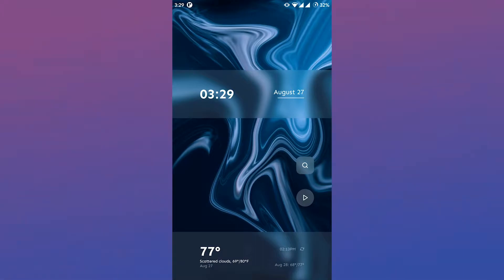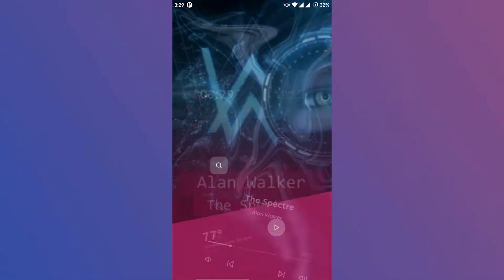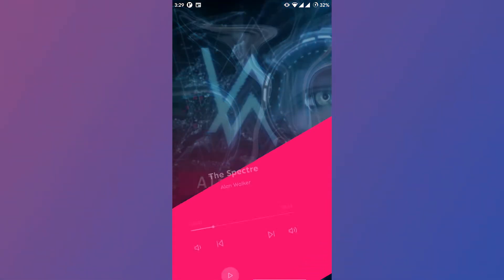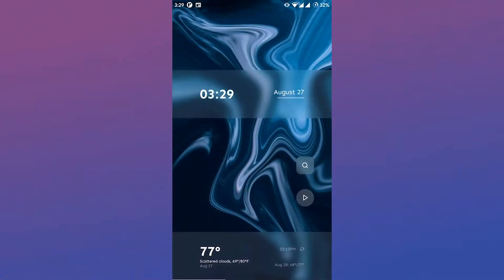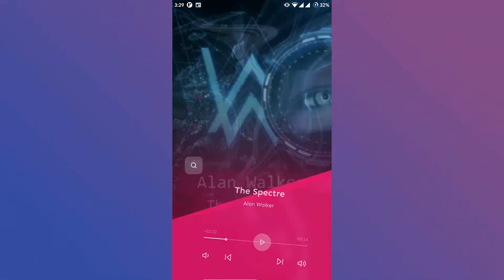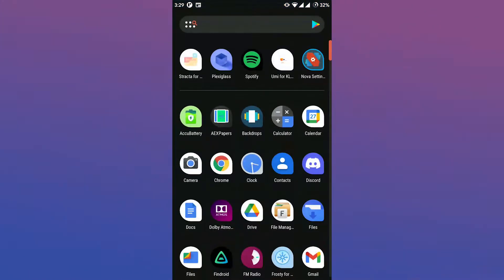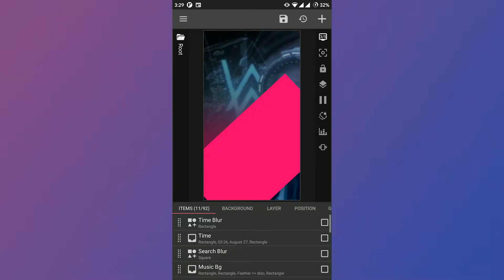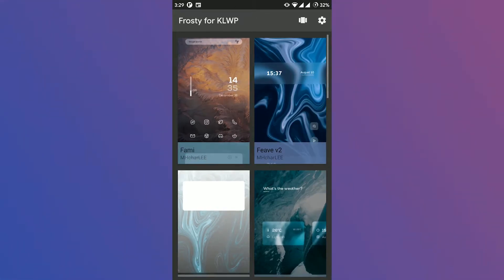Top 10 Beautiful KLWP Themes of 2021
Learn exactly what are the Top 10 Beautiful KLWP Themes of 2021 , step-by-step.

My channel publishes videos that focus on windows & android customization, installing operating systems, and major error fixing. If that sounds like it could be helpful for you, please join me! it would mean a lot for me

A Kind Request - I don't use any link shortening services to earn money, Because I hate them too.